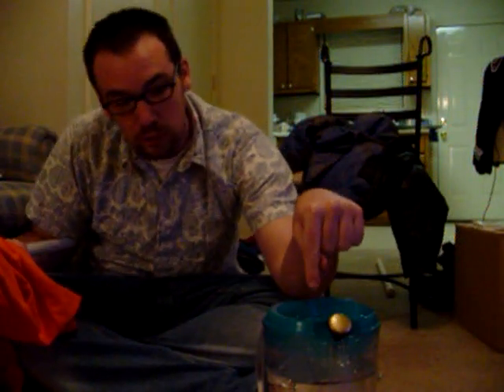Leyden Jar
Me demonstrating how my leyden jar works. This is an easy project that takes only about 15 minutes to make but is a blast to play around with.